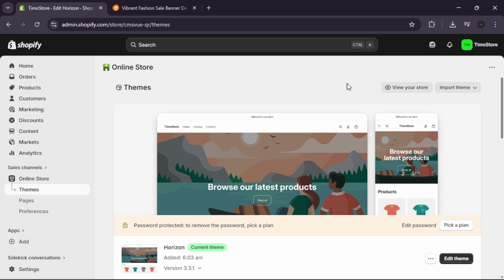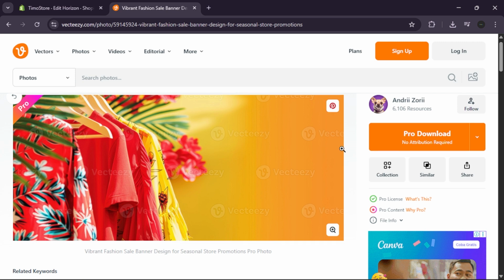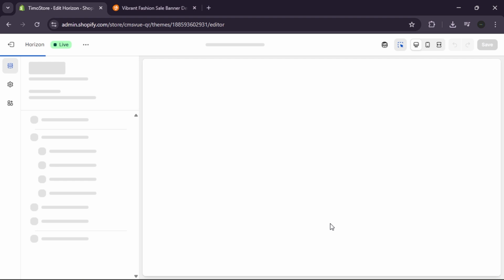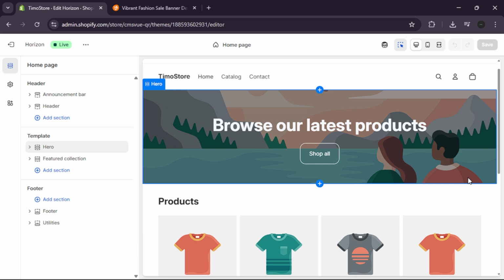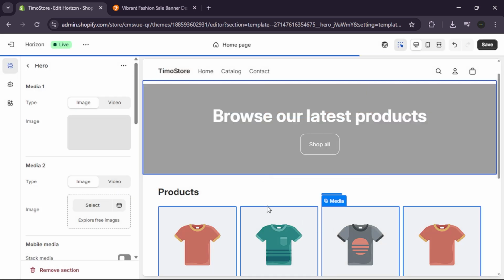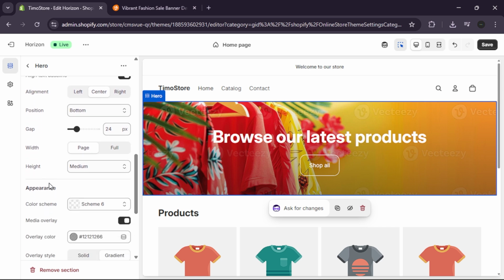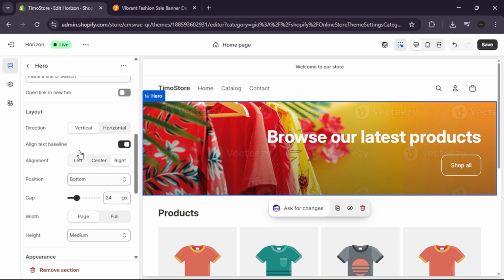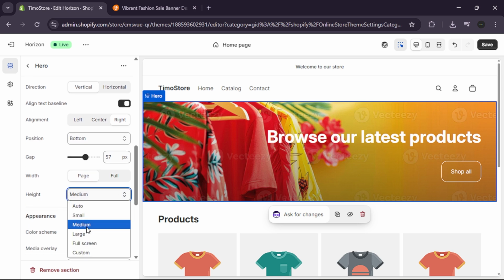Shopify Homepage Banner Size - How to Edit & Perfect Your Hero Image [2026 GUIDE]